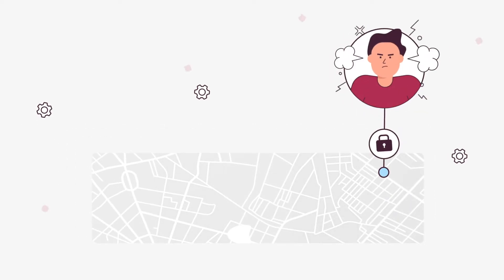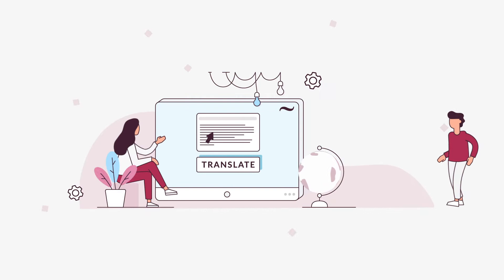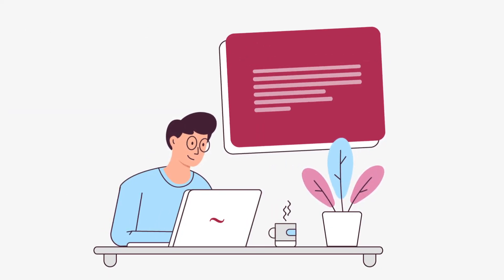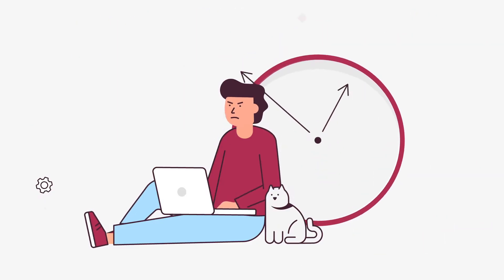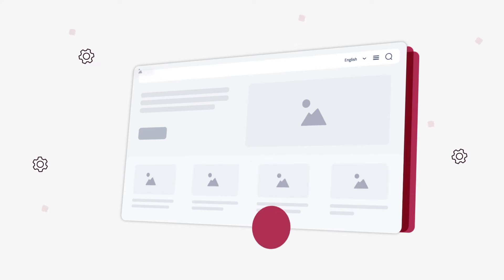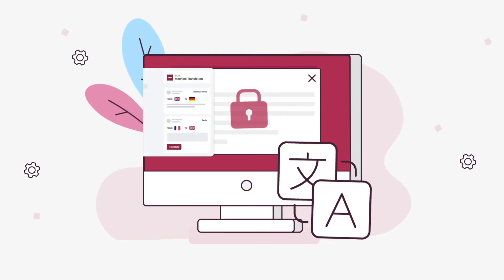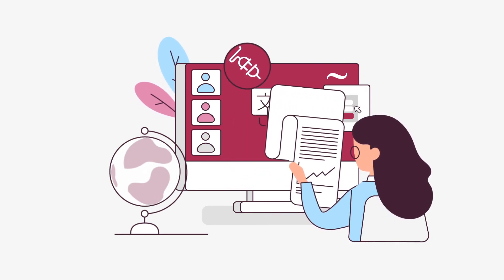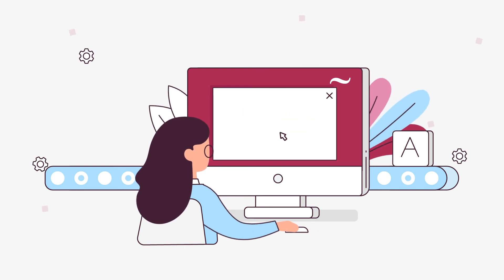Tilde Machine Translation | Award-winning technology designed for your success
Tilde MT (machine translation) is a state-of-the-art translation technology for instant, fluent, and secure text, document, and website translations. To achieve the best results for professional translators, businesses, and the public sector, we provide a versatile translation platform and the ability to integrate our MT technology into existing products and systems.

Tilde MT is built on years of research and innovation and is powered by the latest AI-driven technologies. Our systems are created, tested, and recommended by linguists and language technology gurus worldwide, becoming a reliable and effective solution to automate and optimize the translation process and enable communication beyond any language.